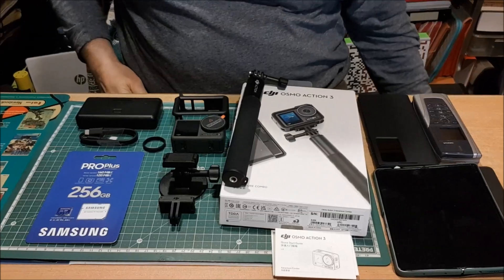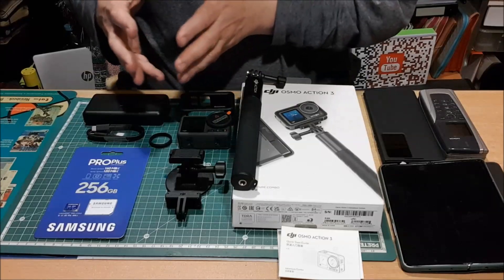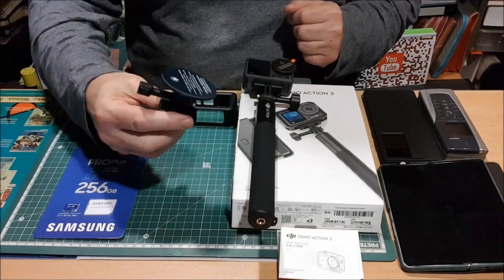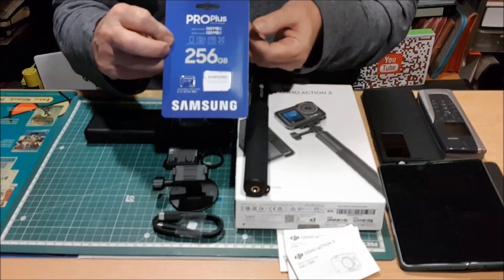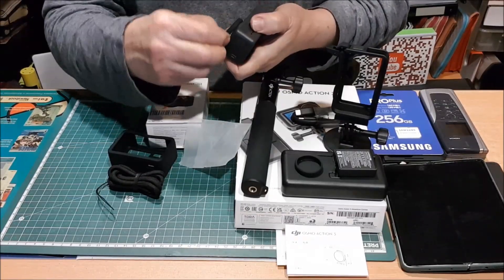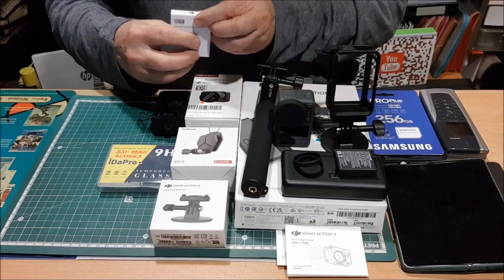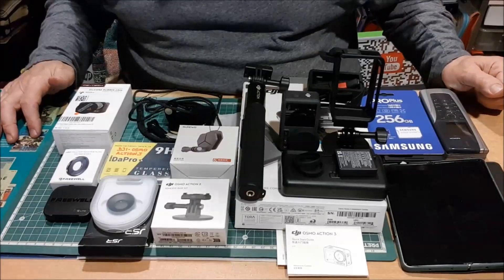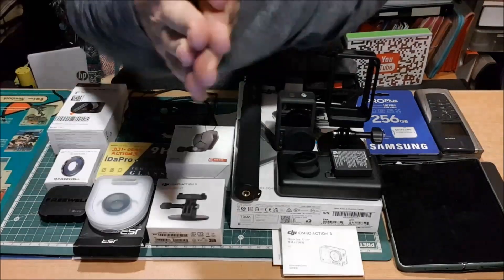DJI OSMO ACTION 3 LO QUE DEBES SABER ANTES DE COMPRARLA (1ª Parte)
En el Cowboy compartimos con vosotr@s nuestra opinión sobre la OSMO ACTION 3 de la marca DJI. Lo hacemos desde el punto de vista del usuario medio que, cada nueva cámara que sale al mercado queda prendado de las múltiples cualidades de la misma.
Las GoPro; iNSTA en sus diferentes modelos y las DJI son sin duda las lideres del mercado. La cuestión está en saber sacarle el máximo partido a cada una y aquí entran en juego factores tan importantes como la interpretación y el saber usar cada una de sus funciones. No siempre la mas completa es a la que le sacas mayor partido o rendimiento. Aparte de todo ello nuestro propósito es el conocer y mostraros esos accesorios que consideramos, modestamente, necesarios par disfrutar de vuestra cámara.
No somos en ningún caso maestros de nada pero si usuarios con opinión propia y sin interés alguno. Nuestro canal no recibe ningún tipo de ayuda y por tanto libres de ejercer opinión.

El Cowboy De Medianoche, programa que nace en la década de los 70. Dirigido y presentado por Gaspar Barrón. Pasó por diferentes cadenas españolas, SER, COPE, ONDAS GALICIA, y RADIO MINUTO entre otras. Hoy es el programa estrella de CADENA UNIVERSAL RADIO FM. CURFM Tres Horas de radio con diferentes contenidos: Los Toros, El Mundo del Motor, La Cuarta Dimensión, Tribuna Jurídica, Reportajes, Tertulias y Entrevistas con un amplio equipo de colaboradores.
Un programa con Esencia de Radio. En donde ...todo es posible.

¡Ya saben ustedes que cualquier parecido con la realidad...NO es pura coincidencia!

El programa completo de EL COWBOY DE MEDIANOCHE puedes descargarlo directamente de la plataforma iVoox

O ESCUCHALO OnLINE DE 21 A 24 HORAS TODOS LOS LUNES; MIERCOLES Y VIERNES.
Aquí  el enlace de CADENA UNIVERSAL RADIO FM INFORMACION GENERALISTA
¡ESCUCHANOS CUANDO Y DONDE QUIERAS!!!

¡Ya saben ustedes que cualquier parecido con la realidad...es otra vez más... pura coincidencia!...¿O NO?
Si Escribes tu opinión te lo agradezco y si es crítica bien recibida será.
Si no haces ni una cosa ni otra, en tu derecho estás, pero solo con haber llegado hasta aquí me doy por congratulado.

Aquí  el enlace de UNIVERSAL RADIO FM INFORMACION GENERALISTA ESCUCHANOS CUANDO Y DONDE QUIERAS

Y si quieres algo mas de bolongo Adorado:
EN TWITTER - aDoradoFeijooGalicia

NOTA: SE AUTORIZA LA REDIFUSIÓN TOTAL O PARCIAL DE TODO NUESTRO CONTENIDO, CITANDO LA PROCEDENCIA.

LA RADIO CON IMAGENES.